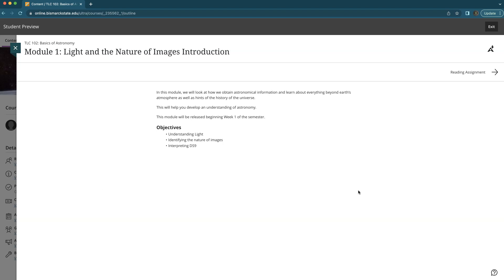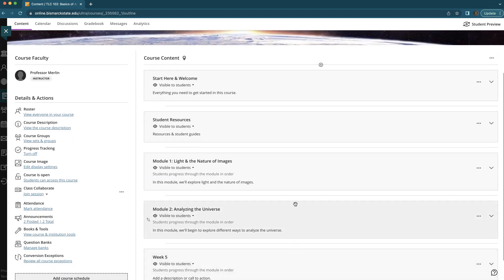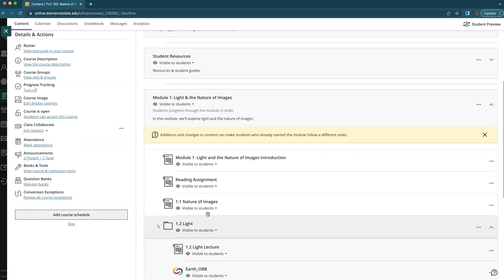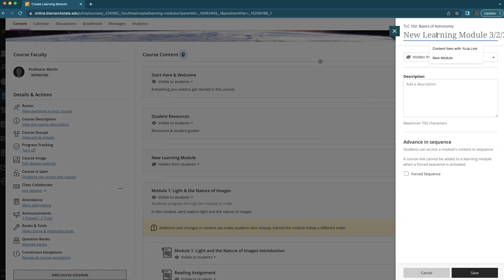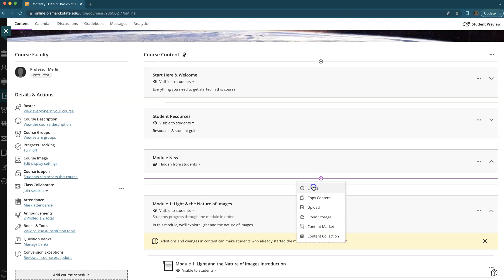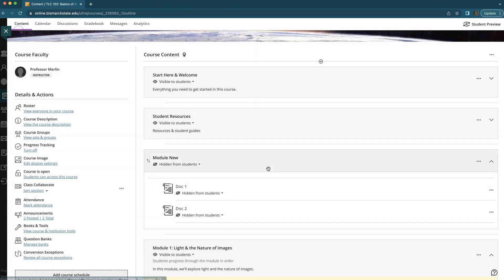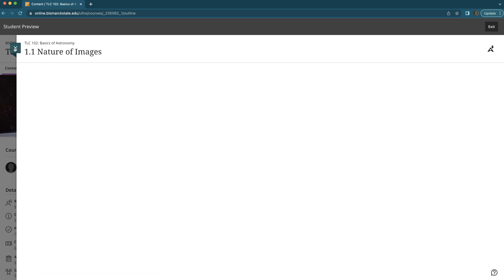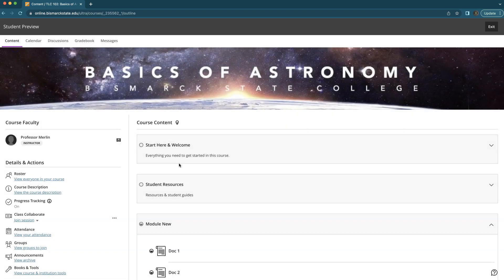Add Navigation to your Content in Blackboard Ultra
Blackboard Ultra has sleek navigation that allows a student to go from one piece of content to the next very easily. If you want to make sure you're students have access to this feature in your course, we'll show you have to do that in this video.